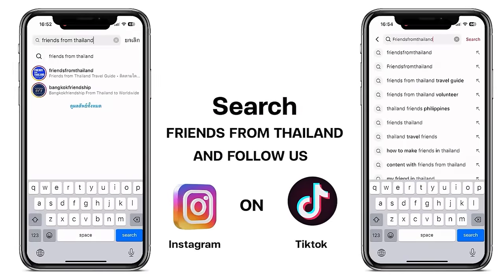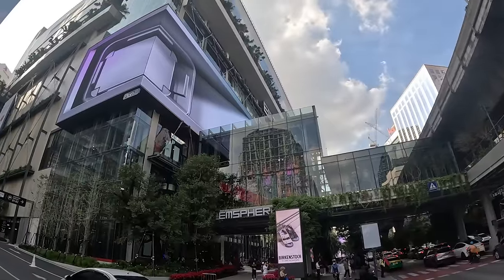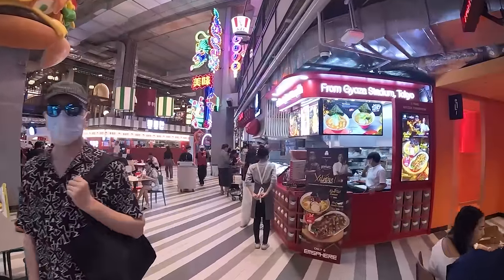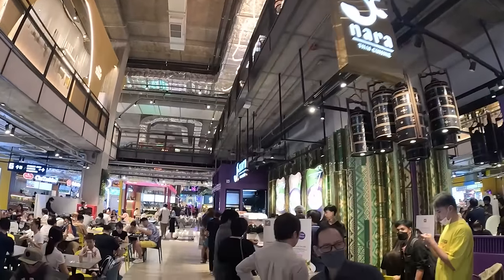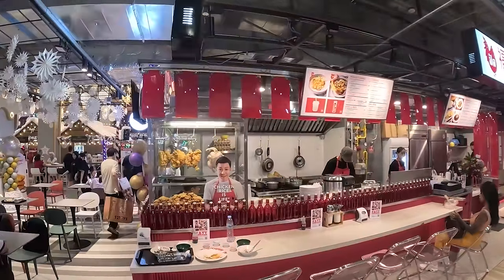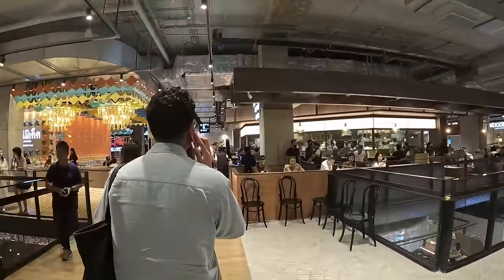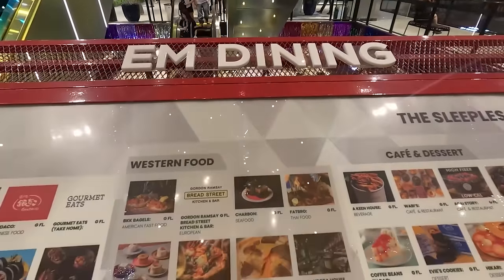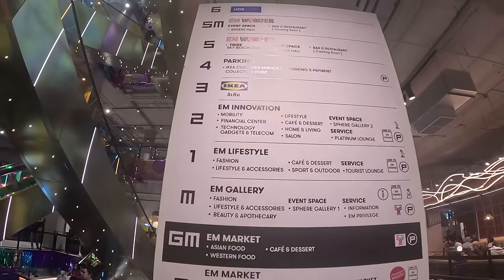Tons of food stall/Eye catching store, Newest shopping mall in Bangkok! EMSHERE Bangkok Sukhumvit.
The Emsphere, the newest shopping mall in Bangkok, is located in the heart of the city, adjacent to BTS Phrom Phong station. It is easily accessible, although the walk from the station may be a bit long. However, the skywalk makes it a breeze.

The lower floors are home to a variety of restaurants, as well as an event space. The restaurants are all quite luxurious and spacious. Upstairs, you'll find fashion, gadgets, and electronics. The interior of the mall is modern and stylish.

The highlight of the mall is the Ikea on the third floor. The store is surprisingly comprehensive, with a wide variety of products. You could easily spend hours browsing the aisles. The Ikea food court is also quite large and inviting.

In addition to the Ikea, the mall also has a showroom for luxury cars and supercars.

The upper floors are reserved for UOB Live, which is not yet open. It is expected to open in early 2024.

Overall, the Emsphere is still under construction. There are still some finishing touches to be done, especially on the ceiling. However, it is already one of the most exciting shopping malls in Bangkok. There are plenty of photo opportunities, and even the bathrooms are stunning.

CHON,
your new friends from Thailand